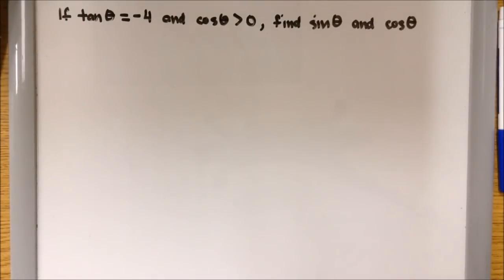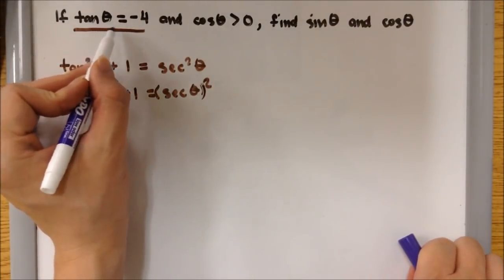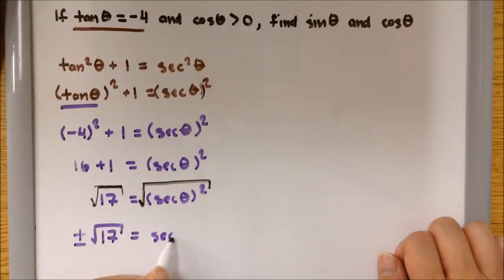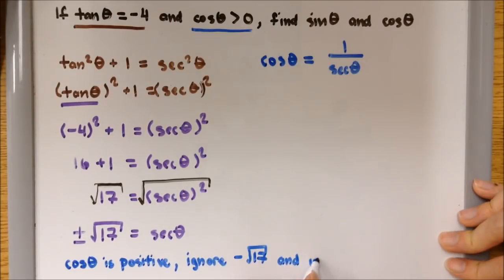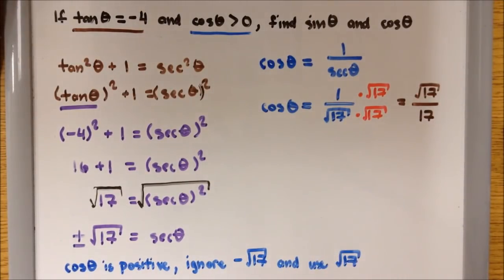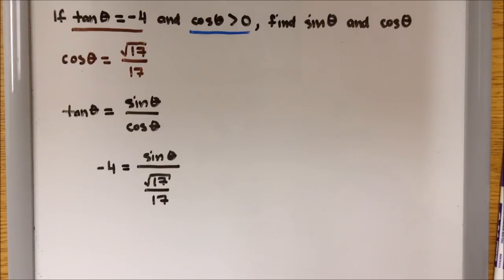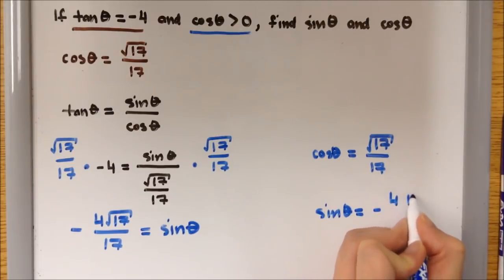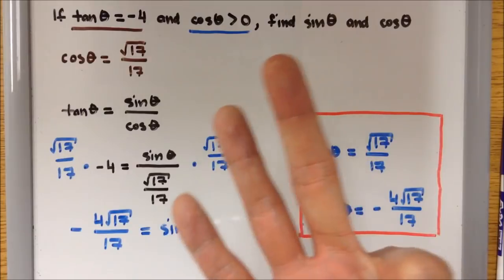5.1D Pythagorean Identities Examples